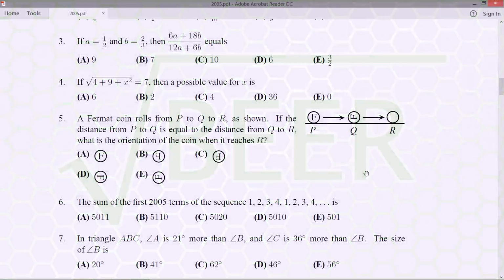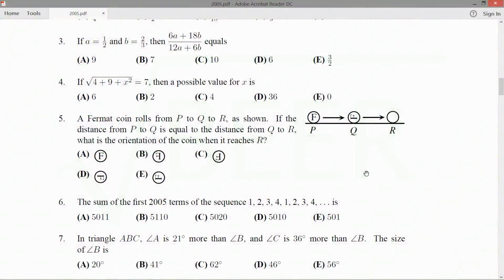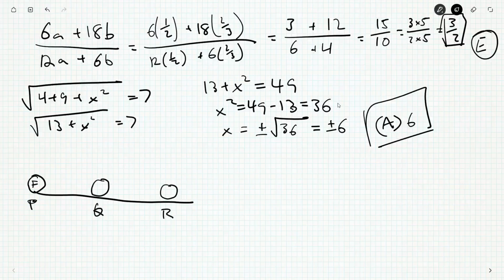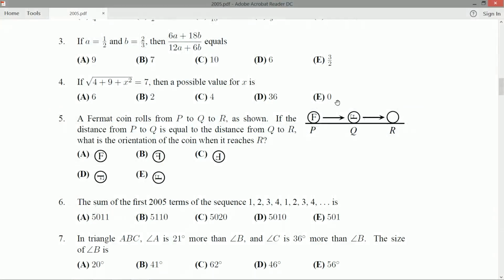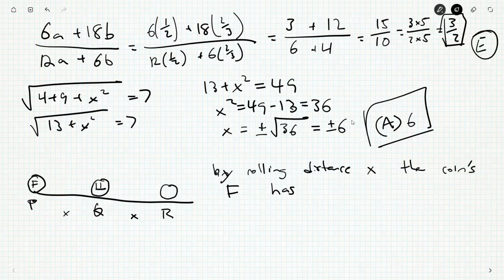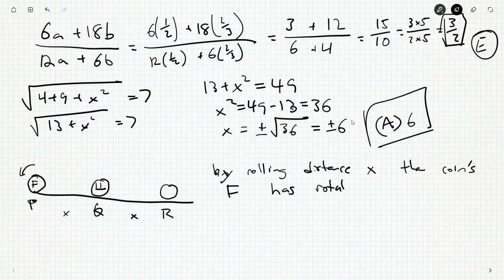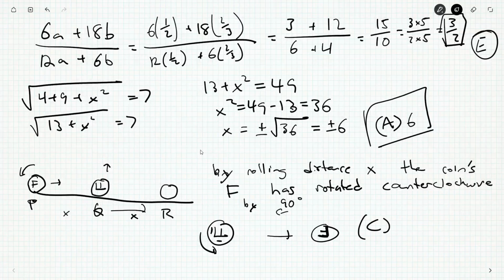Fermat 2005 5